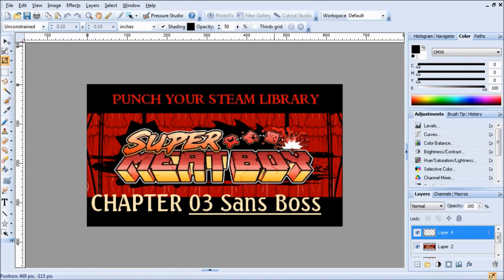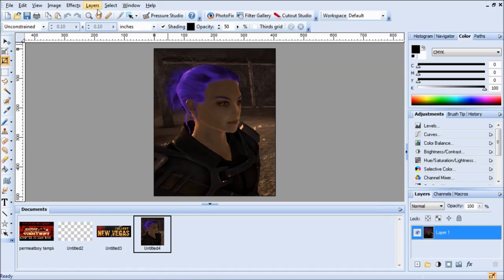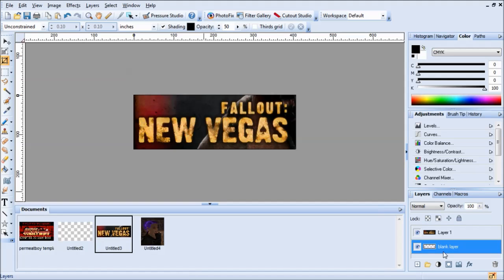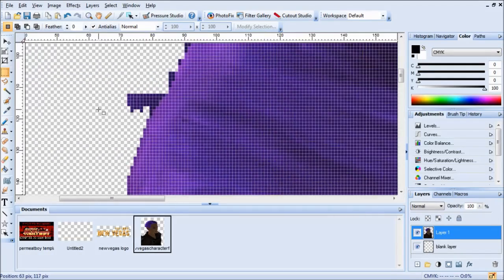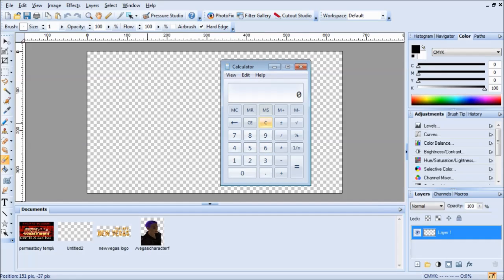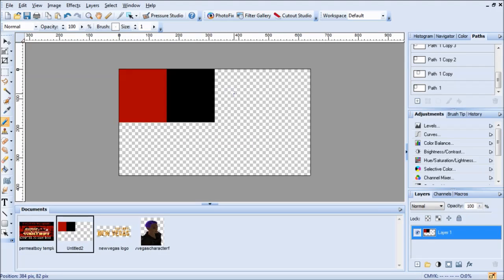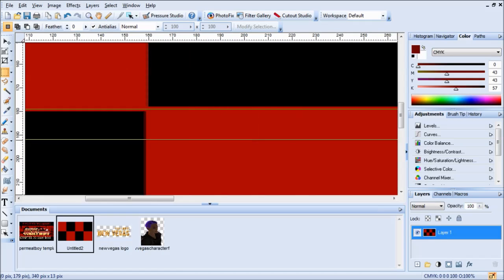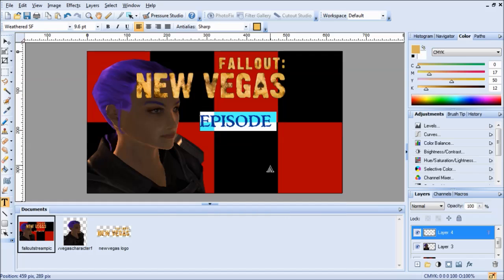Mad Stream Science Lab - How To Make Custom Thumbnails (Improved)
I remembered the music this time!

Yeah, it's pretty easy. You probably don't need this video. But I wanted to make one of these to test the waters a bit. This one especially since I needed new thumbnails NOW.

I'm using Serif Photoplus X4, but while the smaller things are probably different for other programs, the basics should be the same.